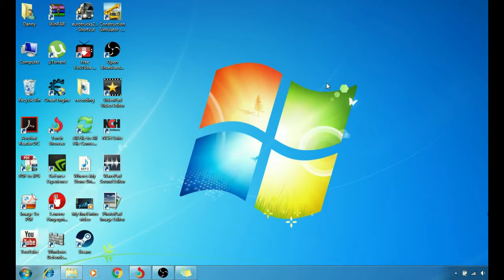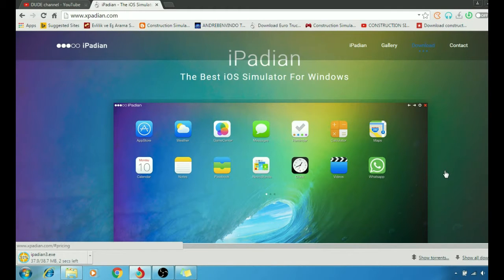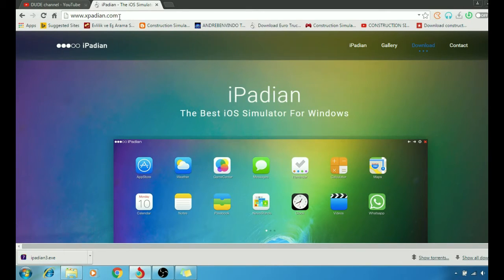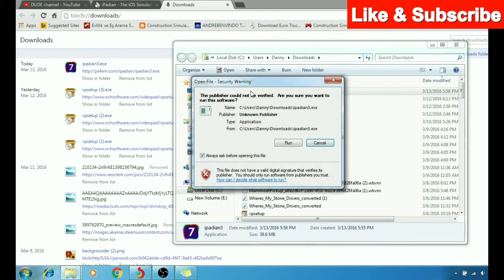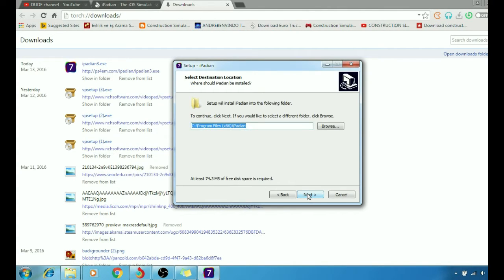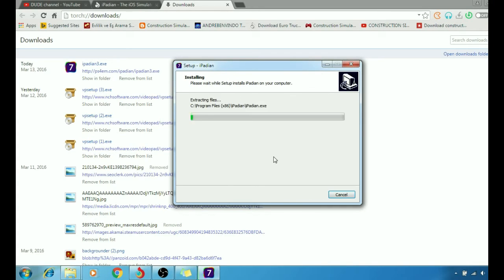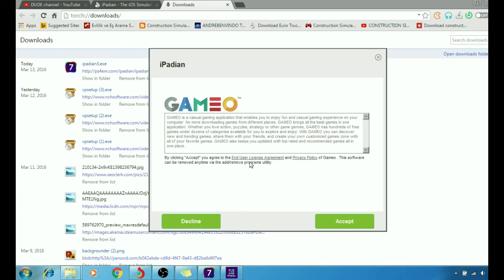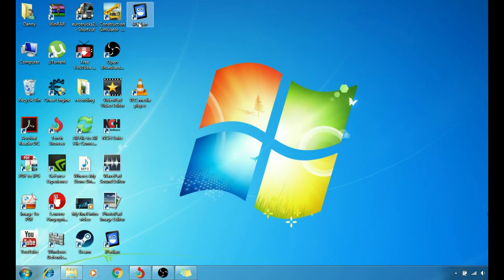How To Download Ipadian For Windows 2016